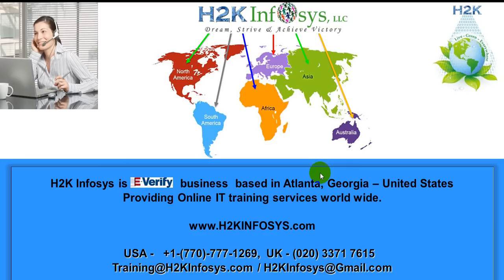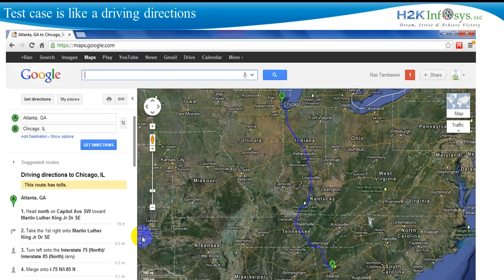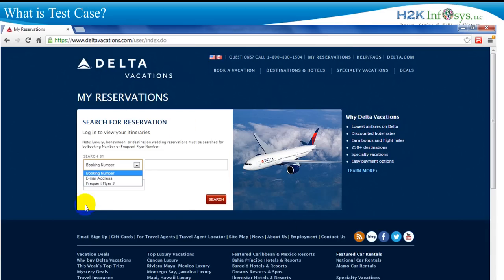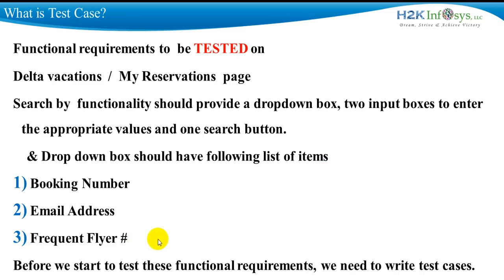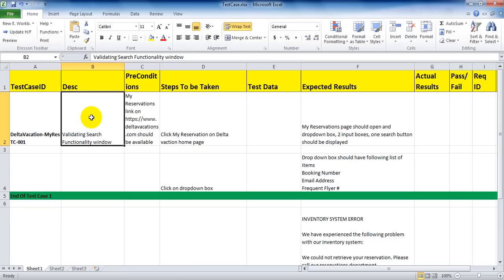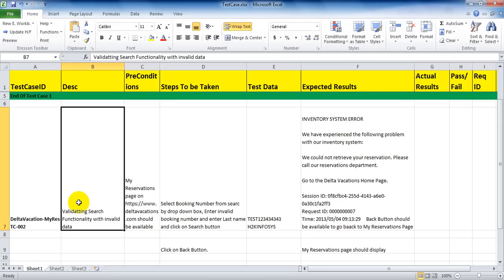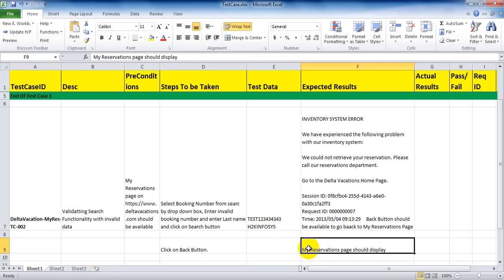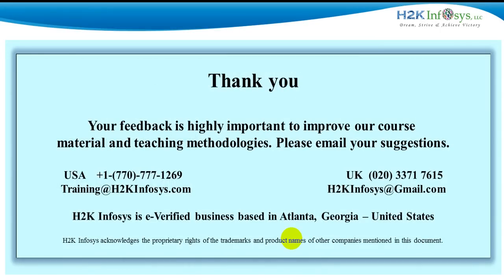Software Testing Training Videos | Test Cases in Manual Testing | H2KInfosys